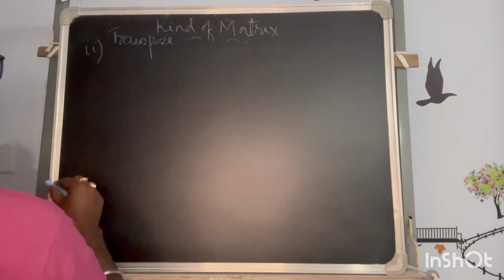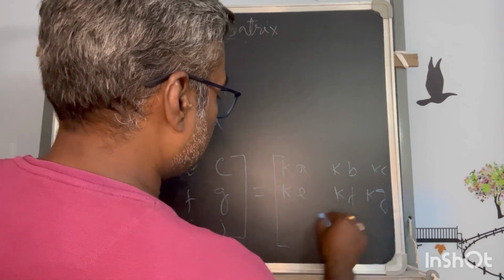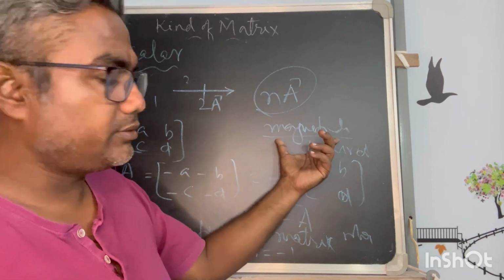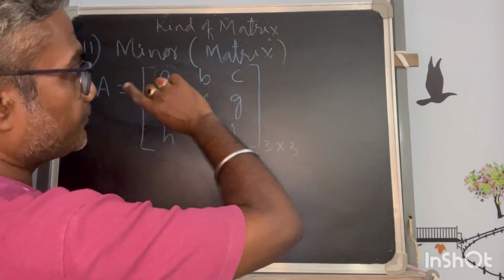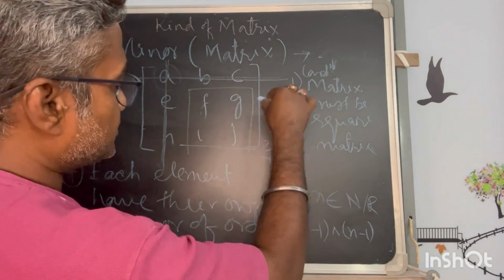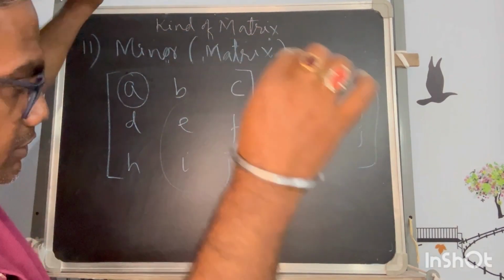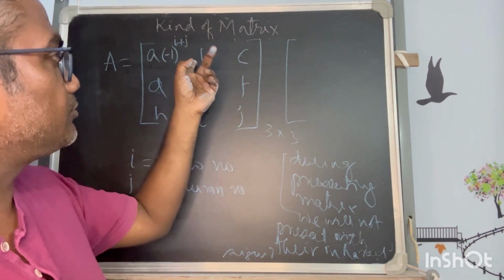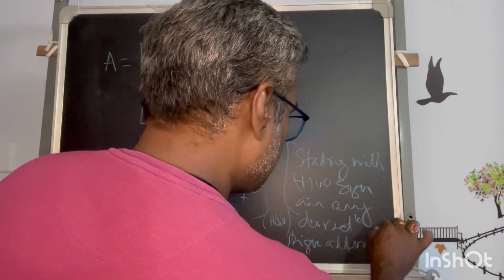Matrix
Episode 2